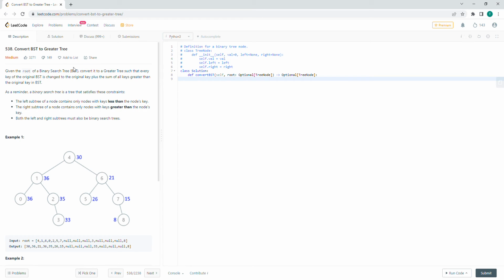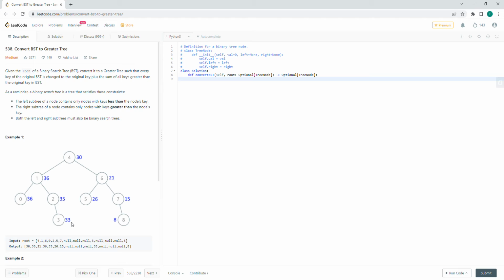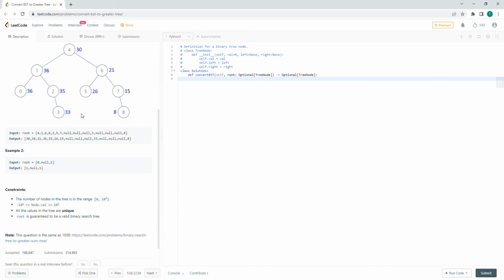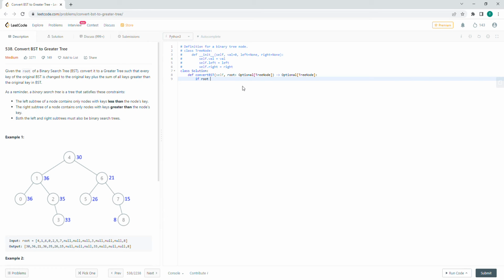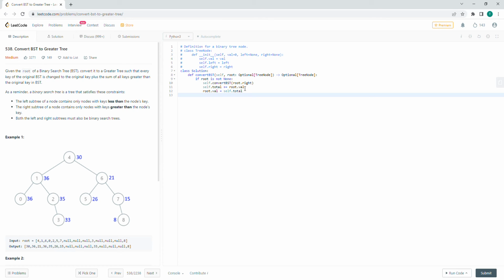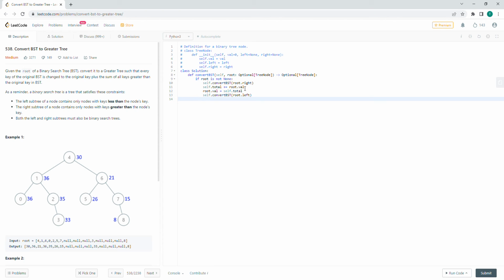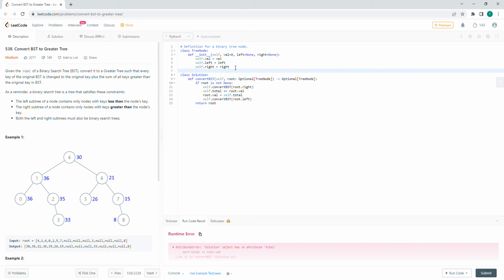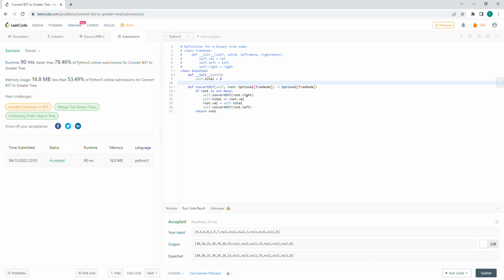April 16/2022 LeetCode Challenge: Convert BST to Greater Tree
Question: 538. Convert BST to Greater Tree
Solved with Python /  Difficulty: Medium
Approach: Recursive